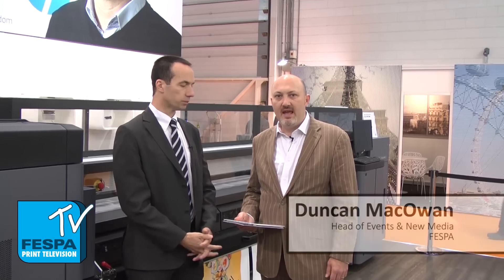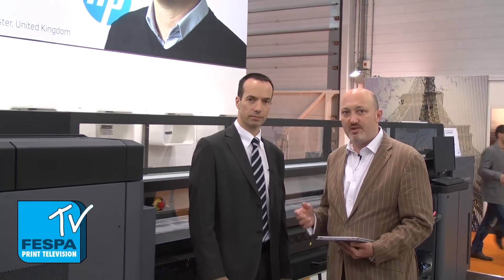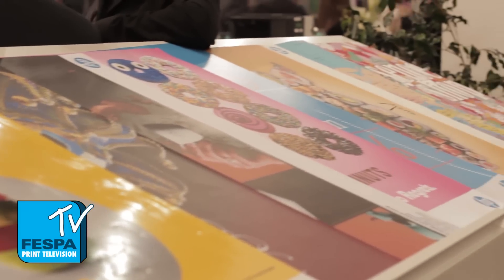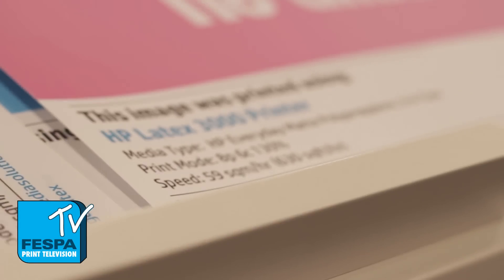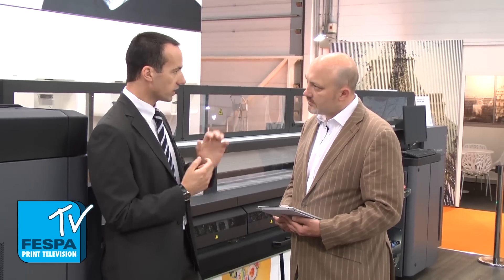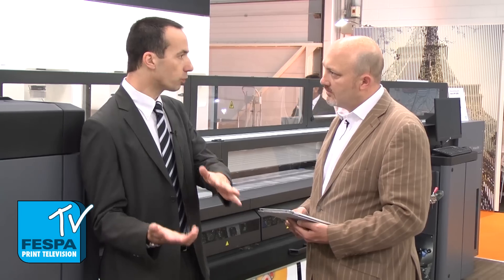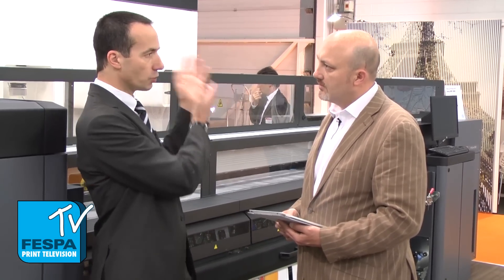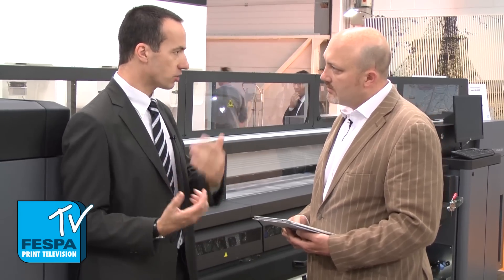Exclusive: HP launches Latex 3000 at FESPA 2013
Interview with Gerard Winn, Worldwide Product Manager for HP's new Latex 3000 industrial roll-to-roll latex printer as he launches the product in a world exclusive at FESPA London 2013